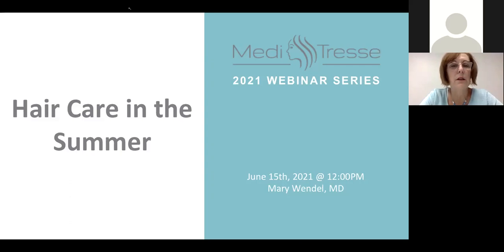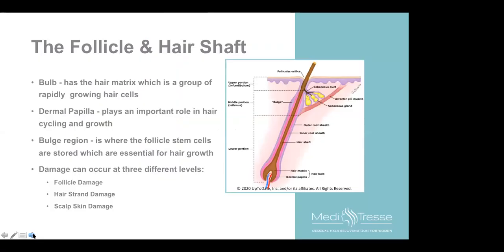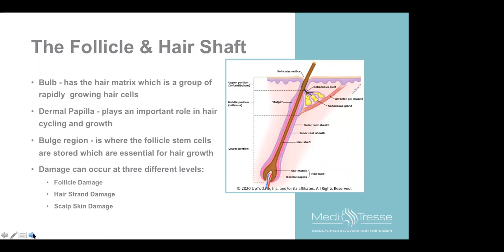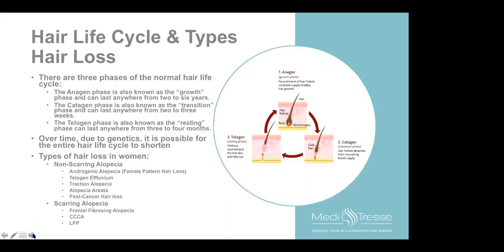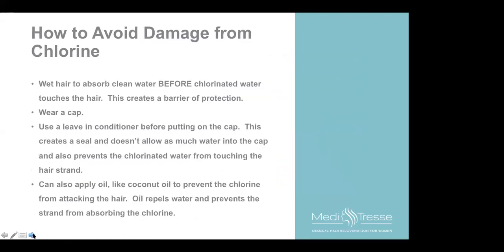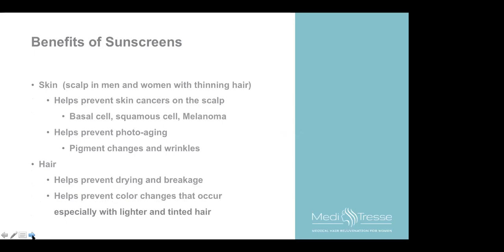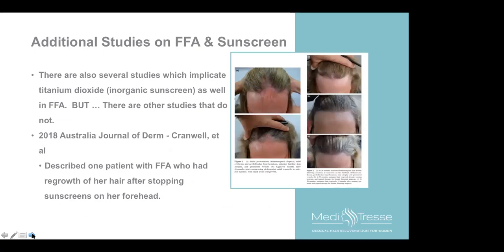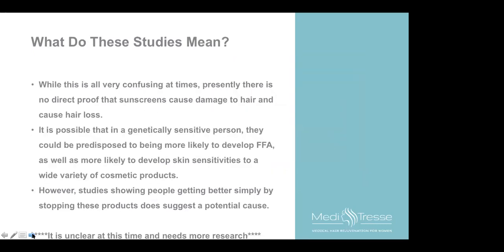Hair Care In The Summer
Medi Tresse Webinar Series 2021

With the arrival of summer, we are all planning our days by the beach and the pool. However, it is important to remember that summer fun means an increase in elements that can damage our hair: the sun, salt water, and chlorine. During this webinar, Dr. Wendel will review the effects these elements can have on our hair and steps you can take to prevent and repair the damage.  Dr. Wendel also explores some of the recent research on how some sunscreens can impact our hair and how to make sure you are choosing the best ones.